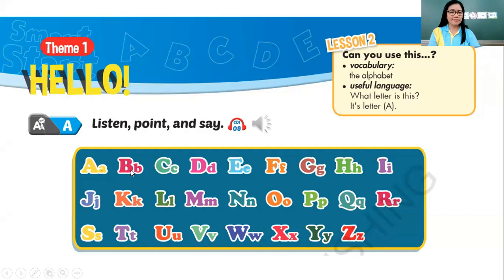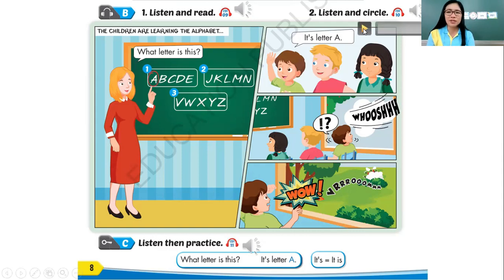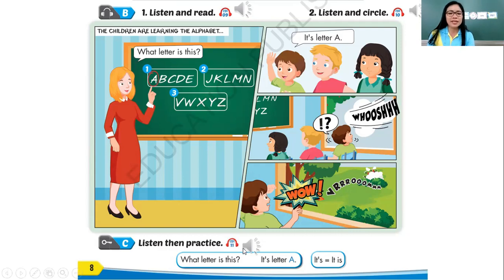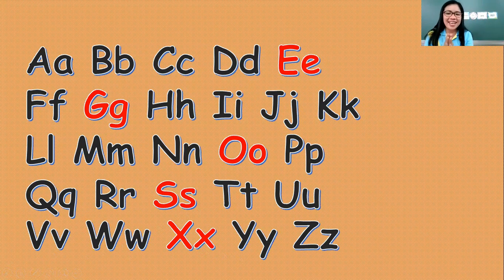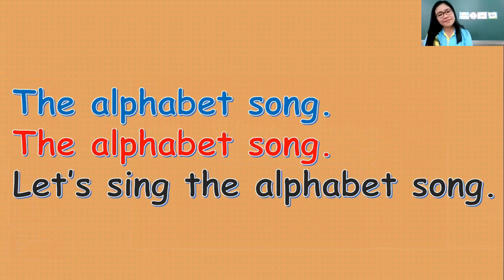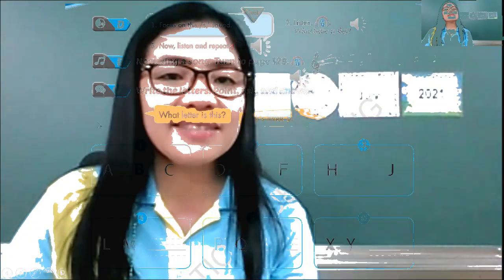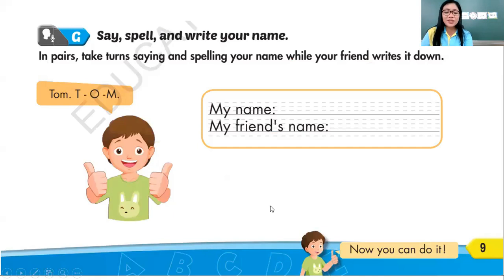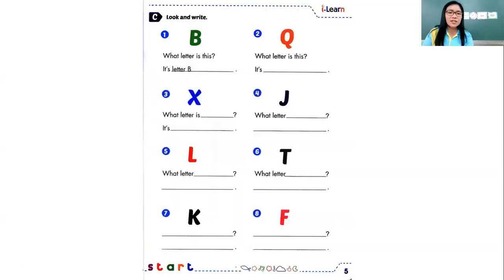LEARNING THE LETTERS OF THE ALPHABET l Teacher Grace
Theme1
Smart Start Level 2

Useful language:
What letter is this?
It's letter (A).

Enjoy learning English.
English is fun.